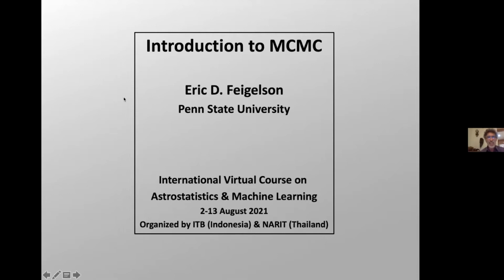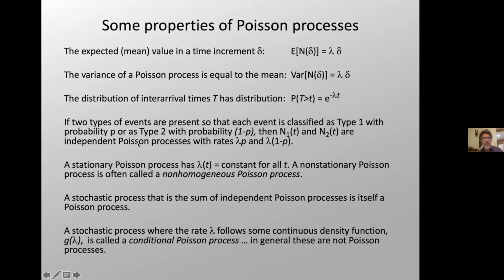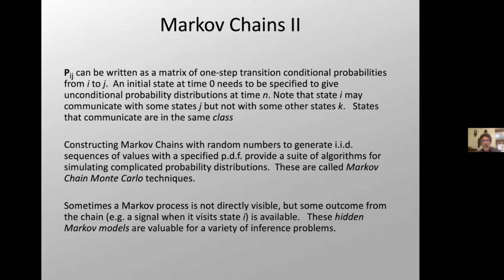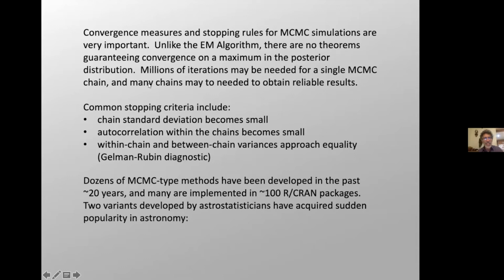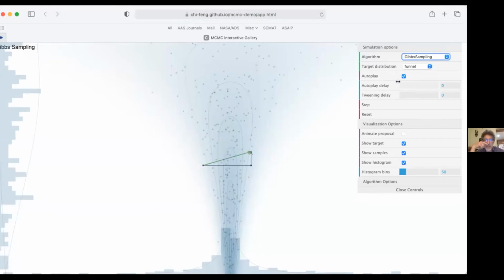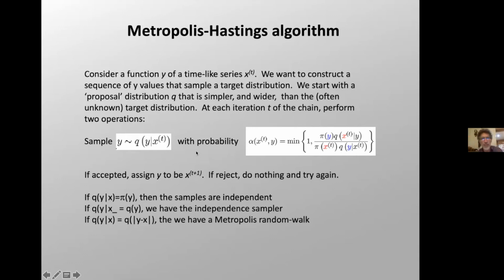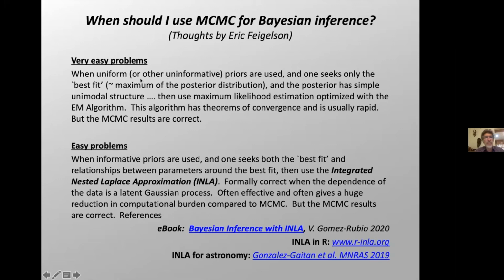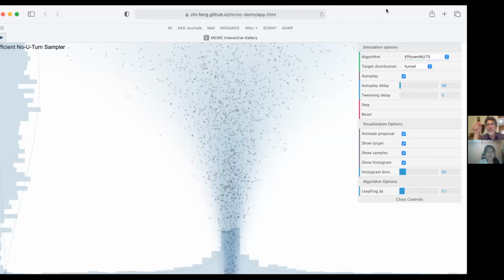[9] Introduction to MCMC by Prof. Eric Feigelson (Penn State Univ., USA)